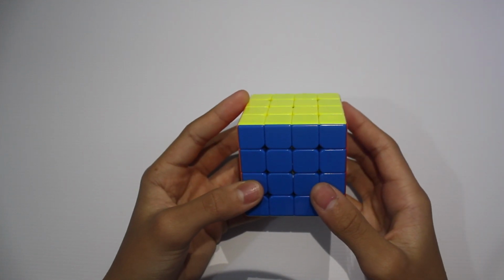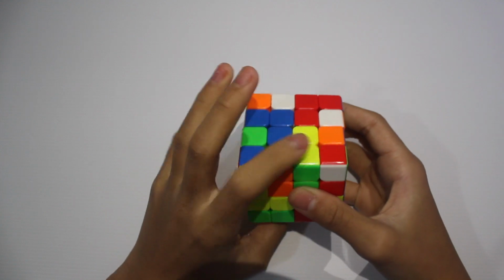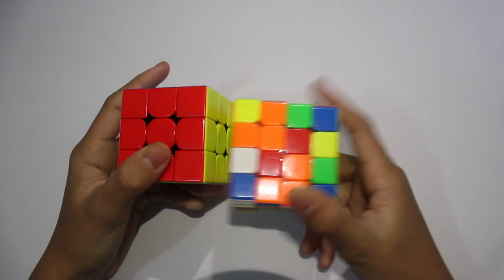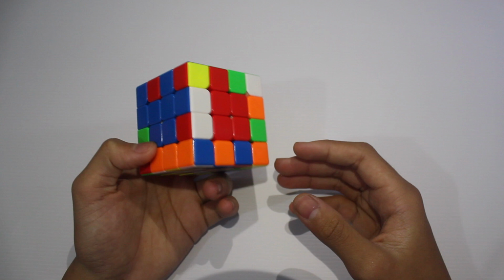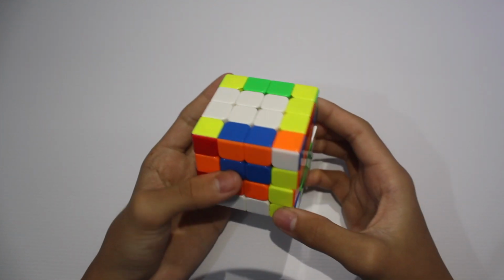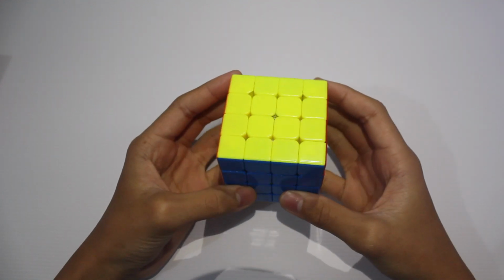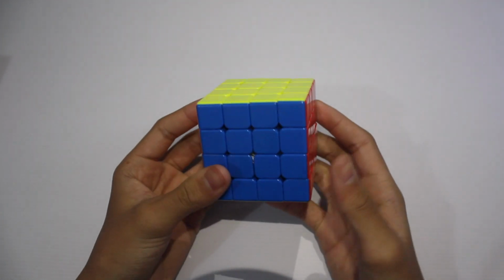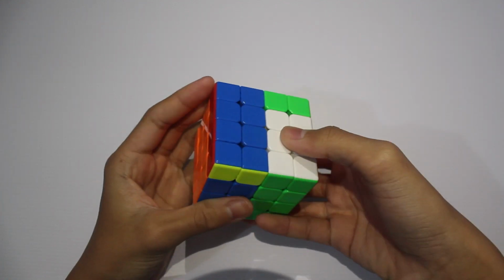How to solve a 4x4 Rubiks cube Easy, learn in 13 minutes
Hello everybody, in this video i will explain how you can solve a 4x4 rubiks cube in only 13 minutes!

Helpful timestamps:
Centers: 0:55
Edges: 5:26
3x3 Stage: 8:07
Parity Introduction: 8:38
Recognizing Parity: 10:00
Tips to remember remembering the Parity Algorithms: 10:37

Flipping Algorithm: R U R' F R' F' R
PLL Parity: (2R2 {U2}) (2R2 {Uw2} 2R2 {Uw2 U2})
OLL Parity: 9:12

Cube: YJ Yusu V2m

Plus, it supports me too!

Music